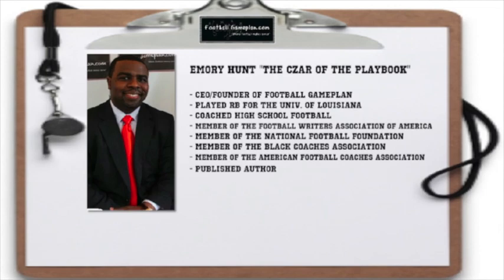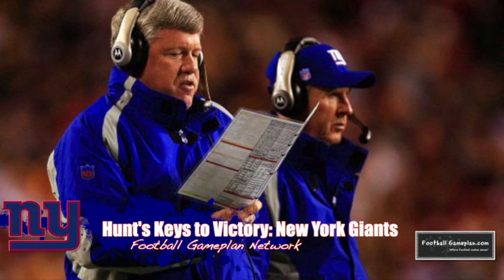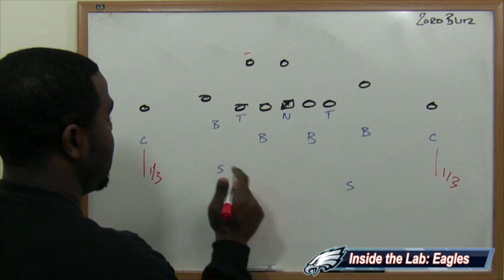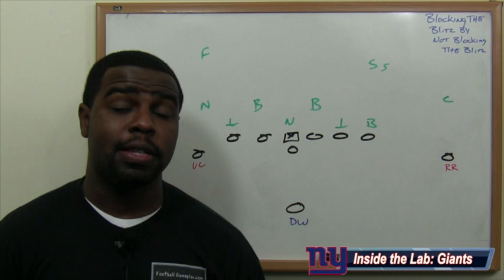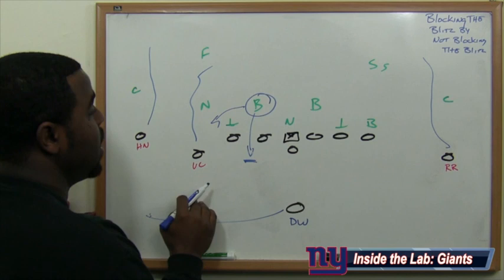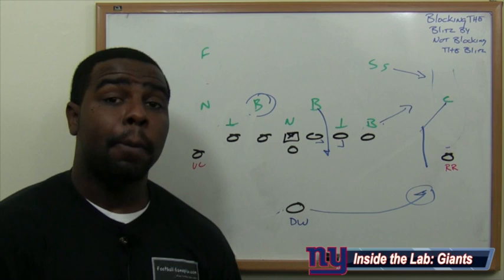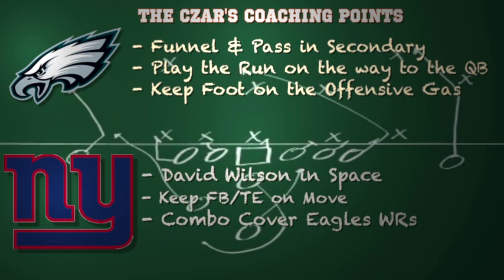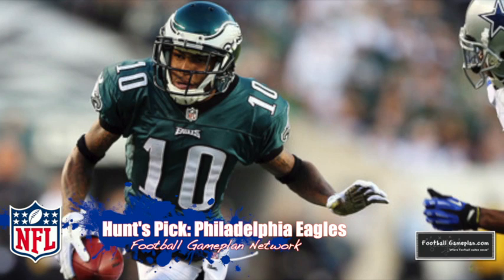Football Gameplan's 2013 NFL Week 5 Preview - Eagles vs Giants